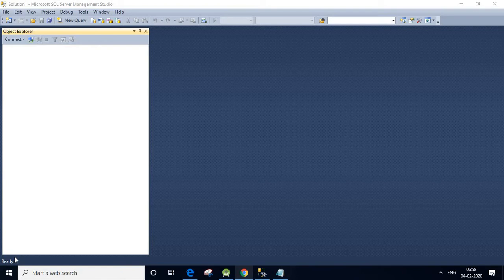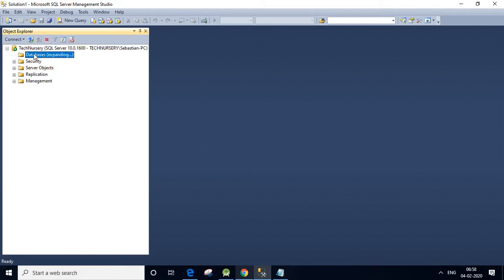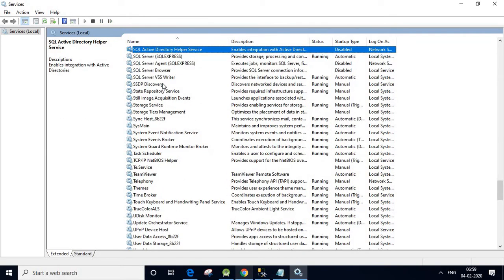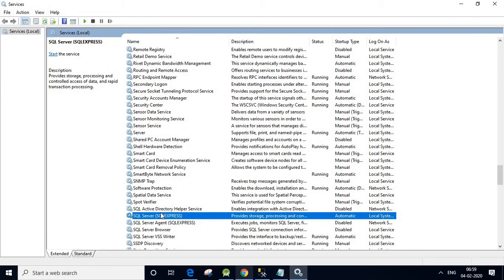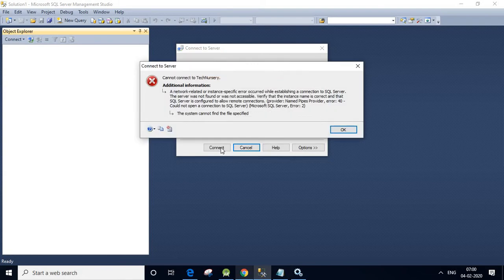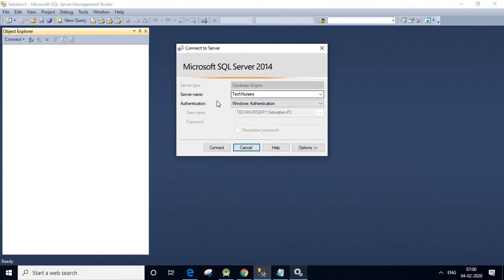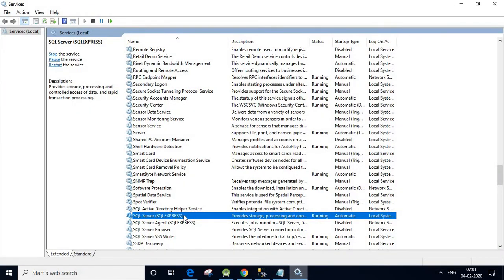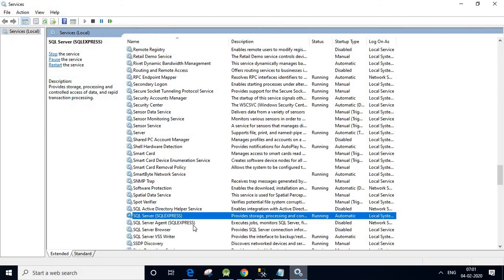How To Start Stop Pause Restart Resume SQL Server Instance Using Services.msc Explained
Hi friends,

In this video ,I explain How To
Start
Stop
Pause
Restart
Resume
SQL Server Installed in your machine using SERVICES.MSC

I installed  SQL Server 2008 instance with SQL Server 2014 Management Studio in my laptop

Thanks